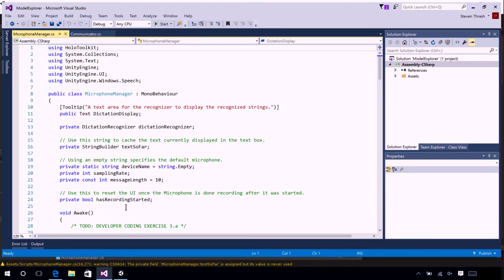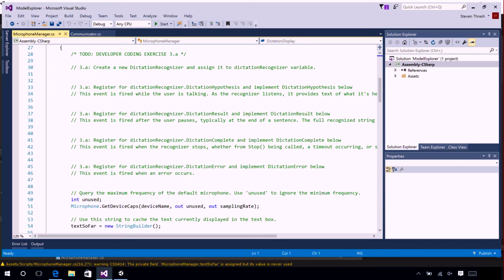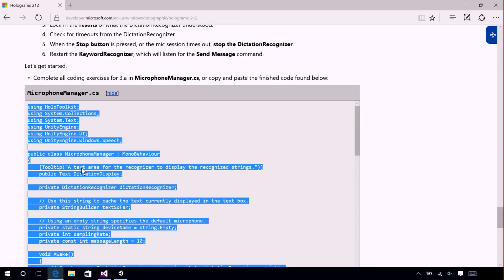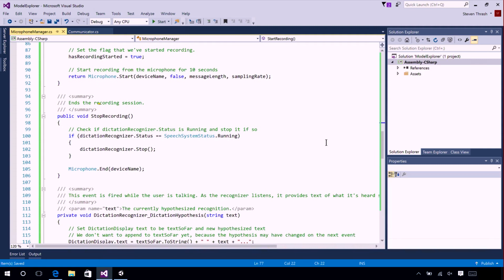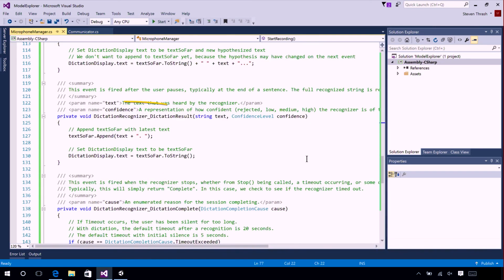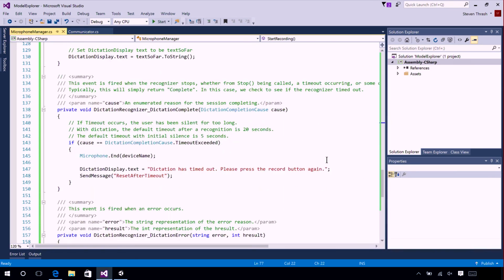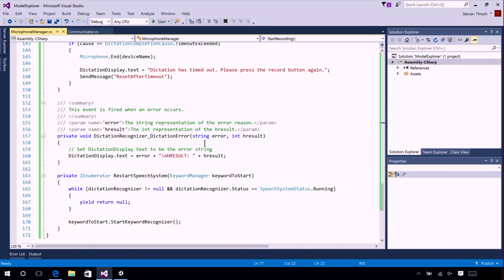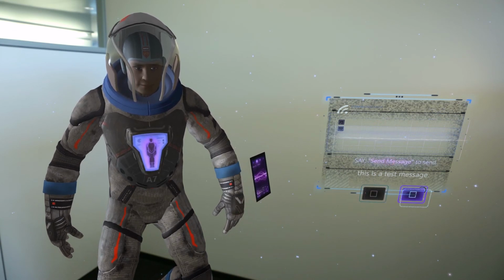Microsoft HoloLens: Course 212 - Voice - Ch. 3 - Understanding and the Dictation Recognizer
This is the third chapter to a Holographic Academy 212 course on Voice Input.  The series is composed of 4 chapters that will walk you through a complete tutorial on how to implement voice input in your HoloLens Unity project.